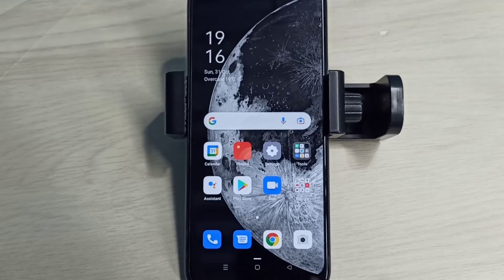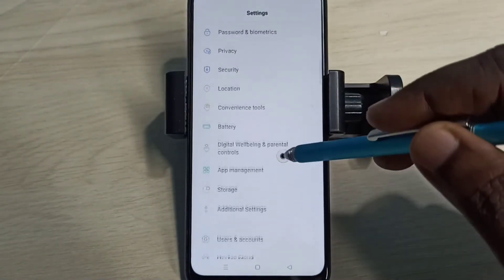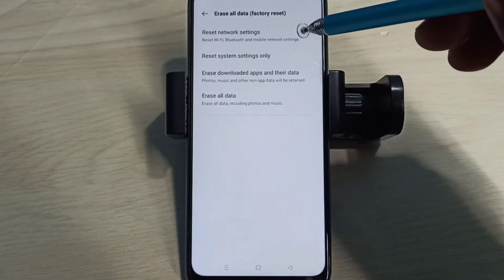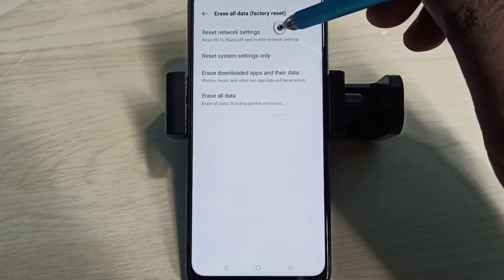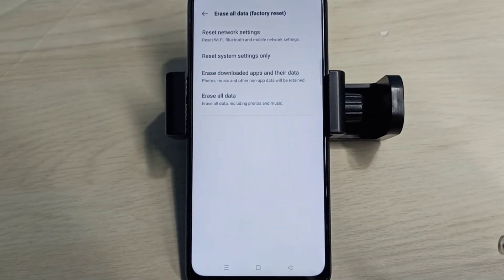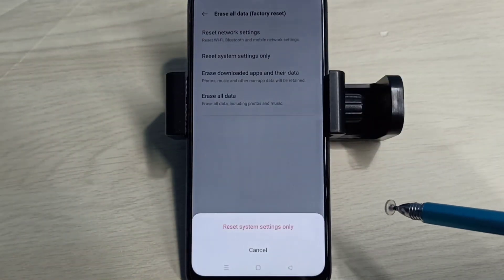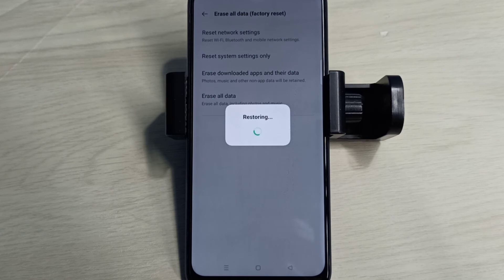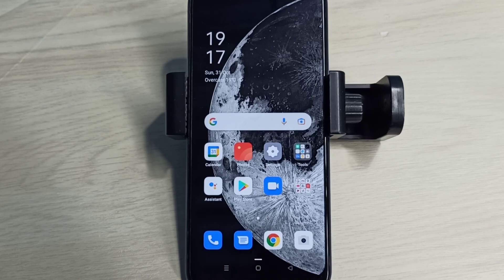How to Fix Network Problem in OPPO A94 | How to Reset Network Settings in OPPO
OPPO Repair Network Setting,
OPPO Fix Network Connection,